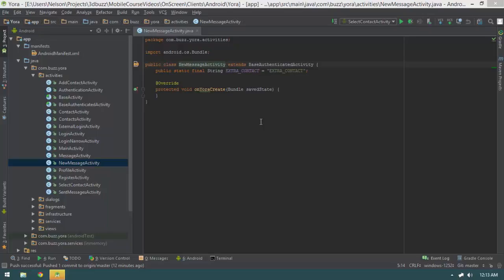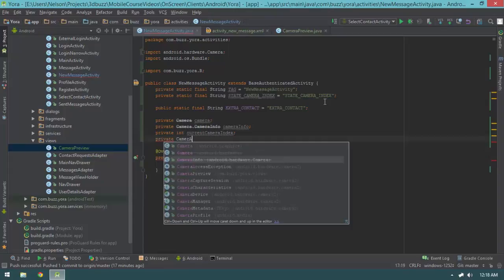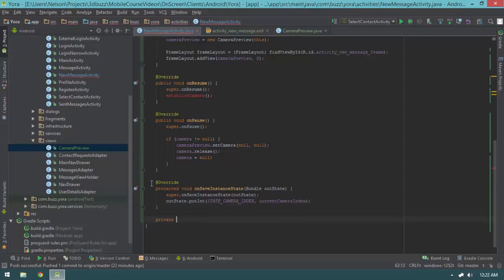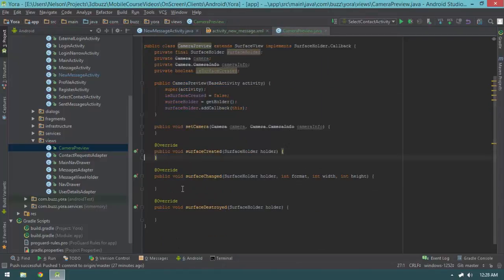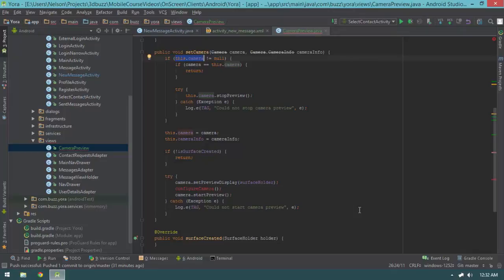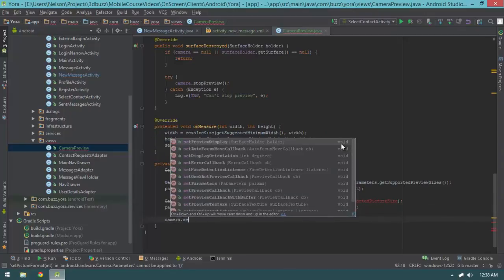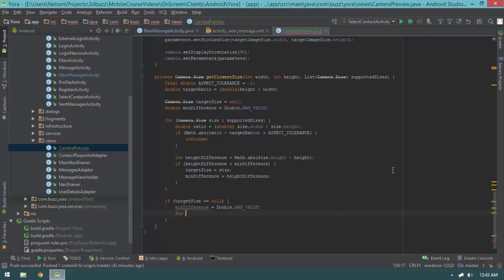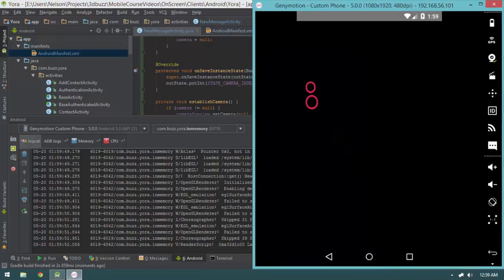madwa 08 001 App 37 Camera Preview